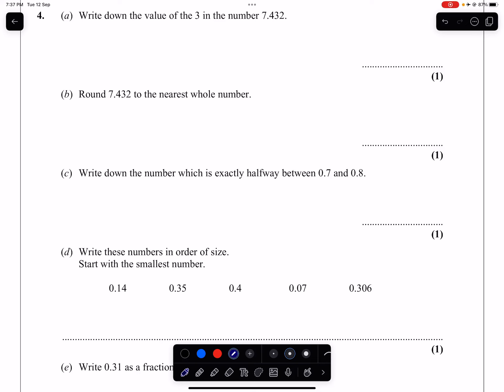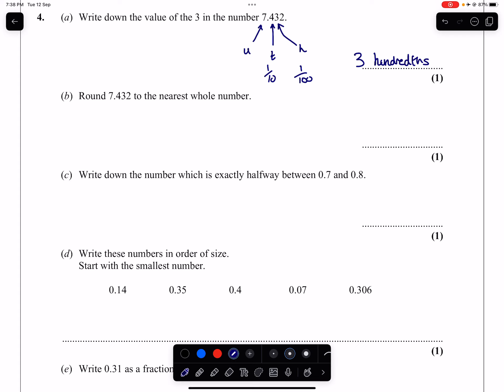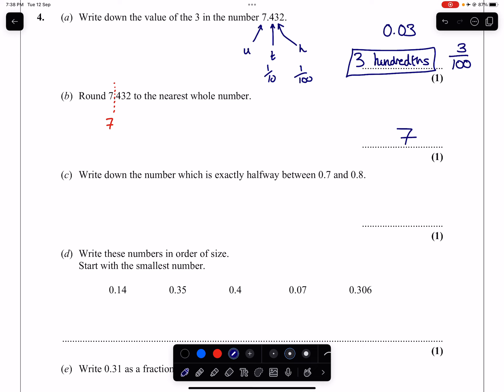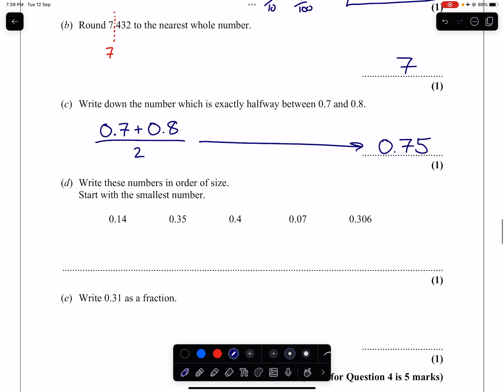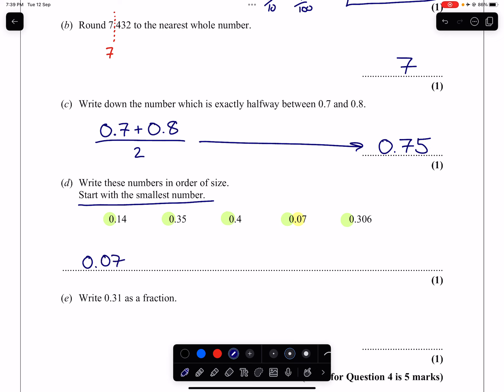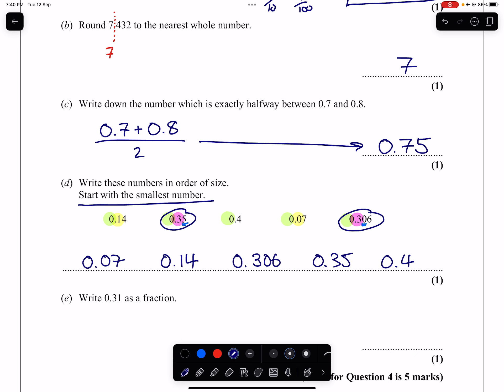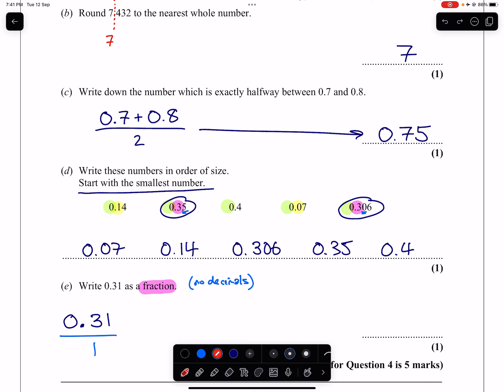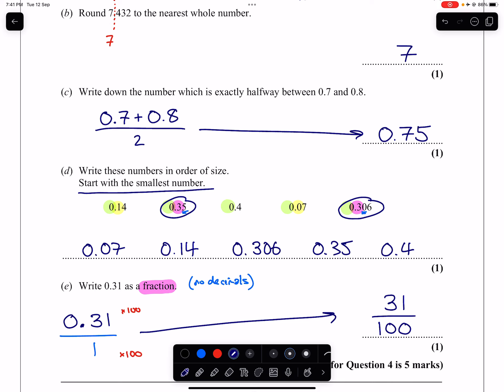IGCSE GCSE Maths Mathematics Place Value Rounding Half Way Between Numbers Ordering Decimal Fraction